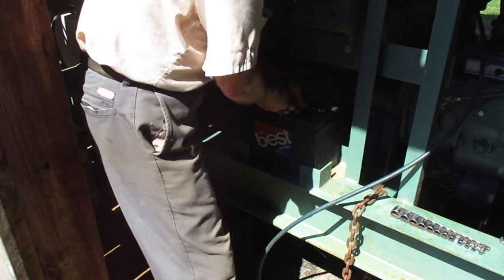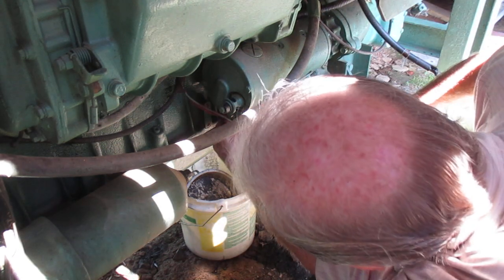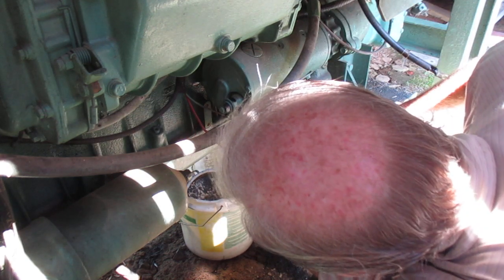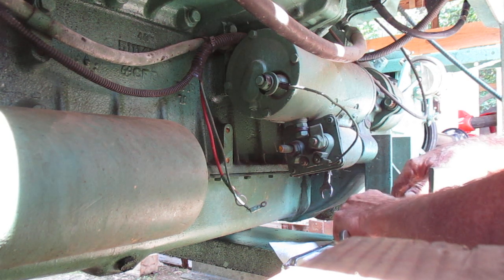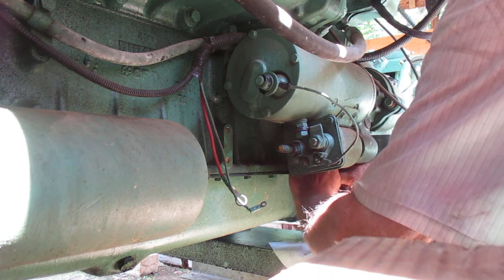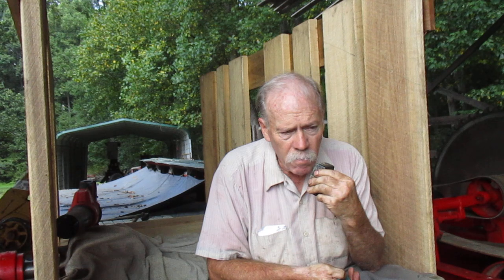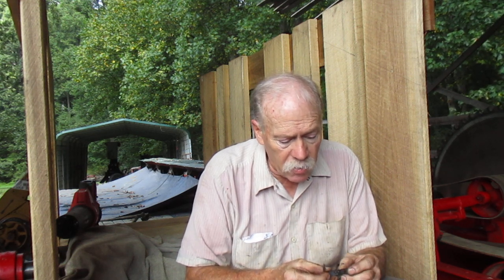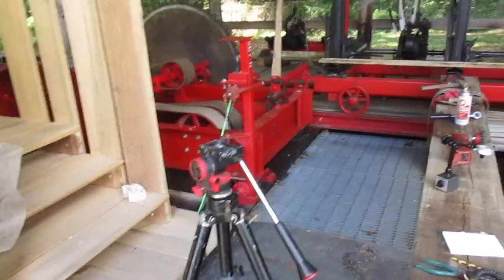HOW TO MAKE A WIRELESS MIC DETROIT STARTER ECTOME # 876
THANKS FOR COMING ALONG  .JOHN